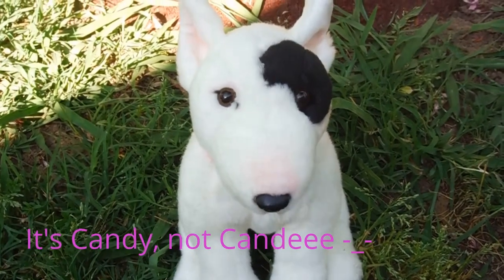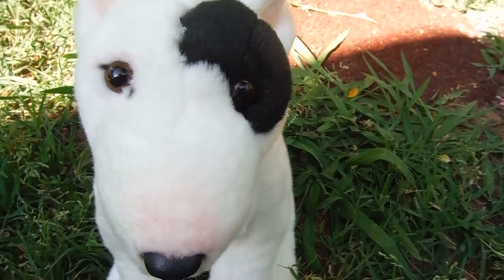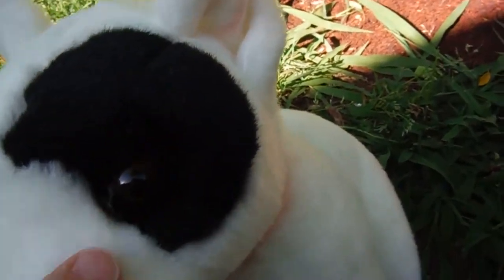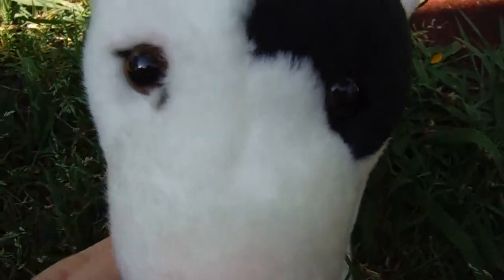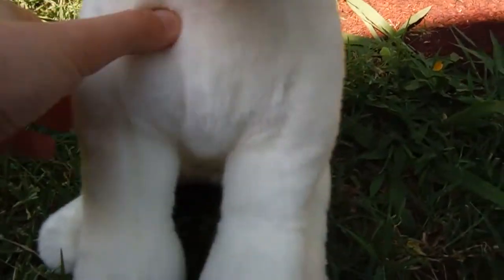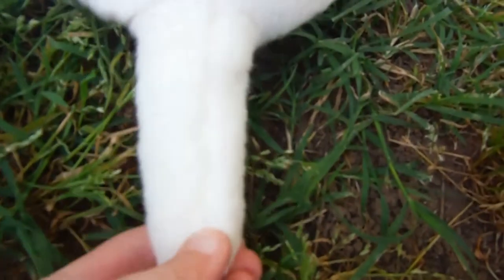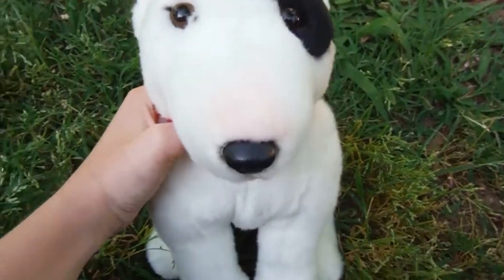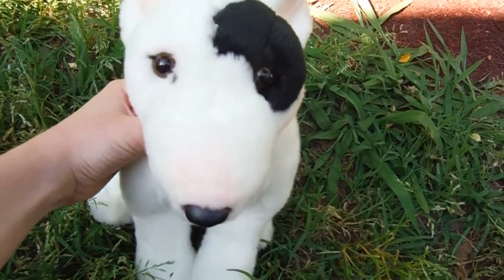Reviewing the Signature Bull Terrier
Today I review the Signature Bull Terrier. Is this Webkinz pet worth getting. Watch this video to find out! Have a Webkinz you want me to review? Put it down in the comments below and I'll be the one to review it. Love ya! Later! ;D